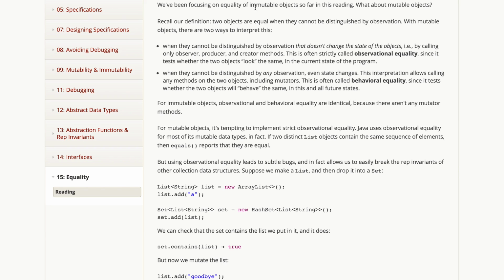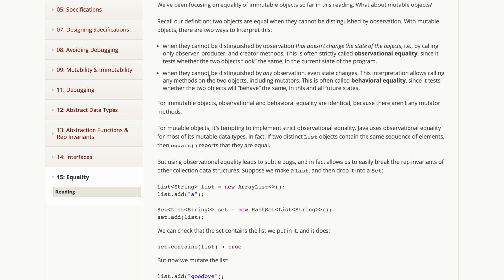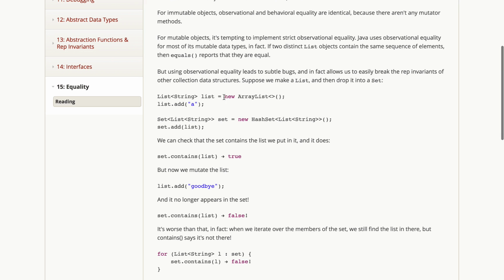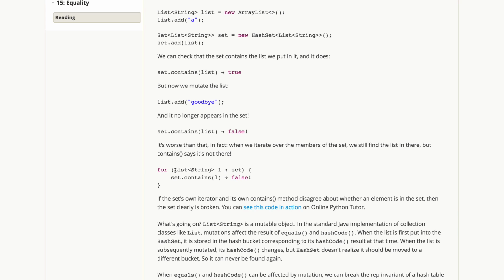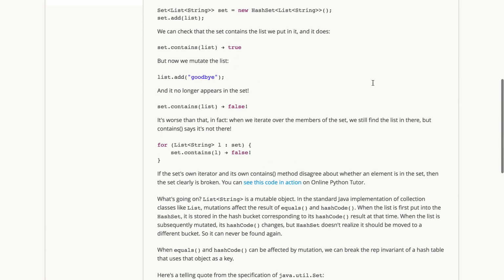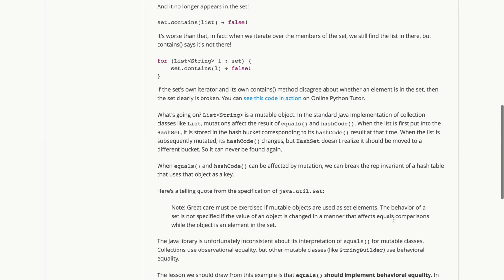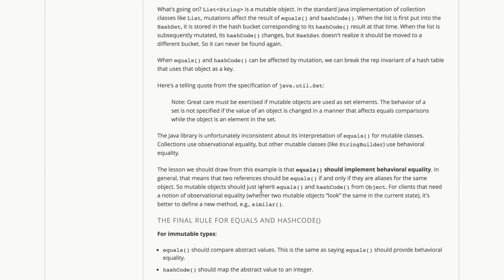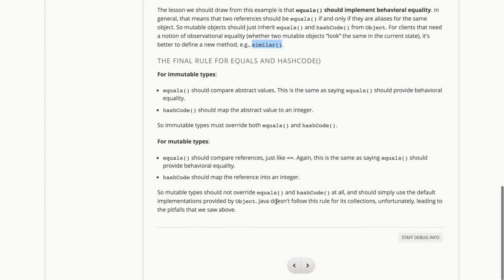MIT600512016-V007300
MITx_6_005_1x_3T2016_12_4_v0.mp4